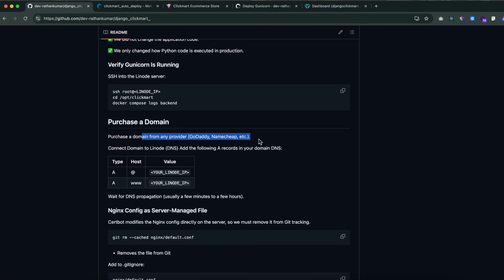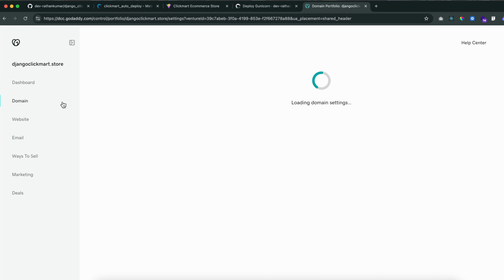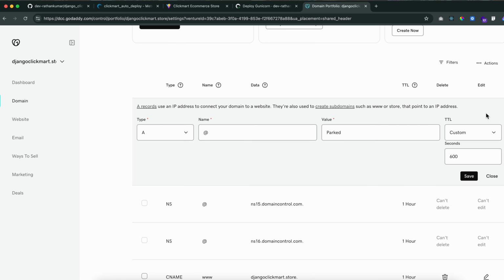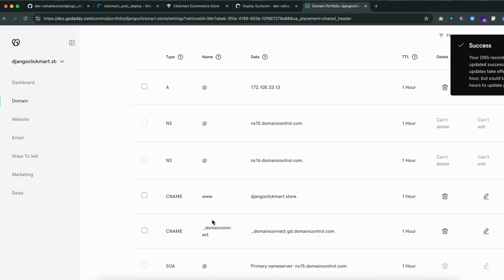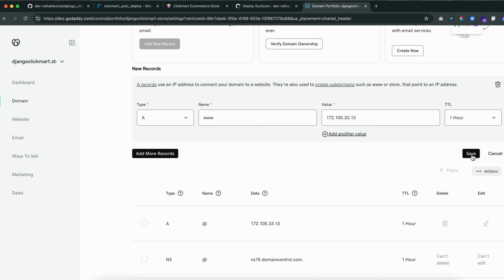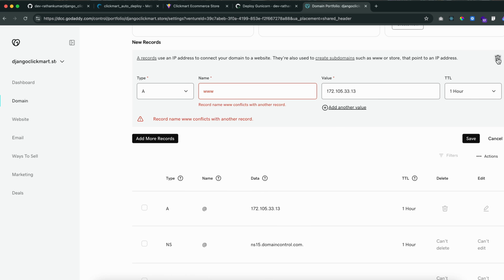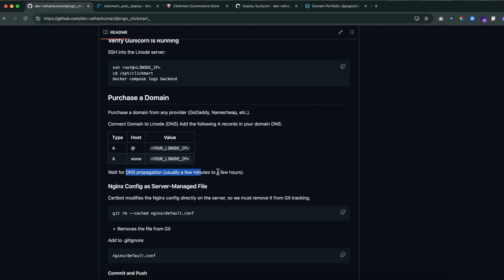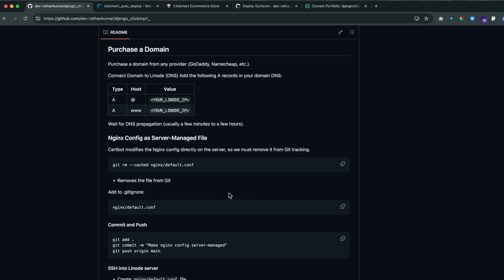26 - Configure DNS for Your Custom Domain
In this video, we'll connect our custom domain to the production server.

You'll learn:

Configure DNS records
Point your domain to your server
Verify DNS propagation
Prepare for HTTPS configuration

After this step, your application will be accessible using your own domain.